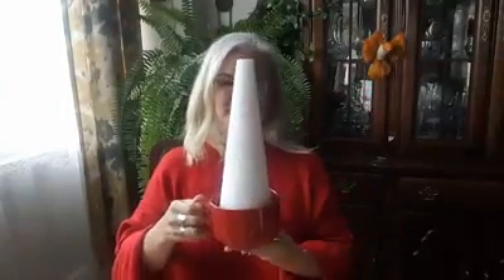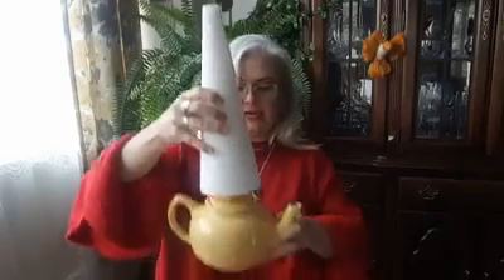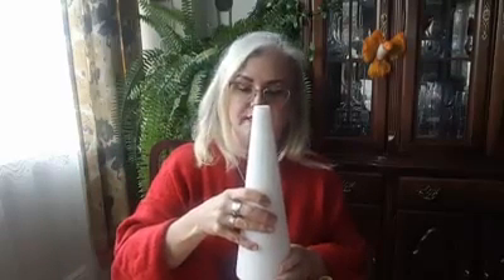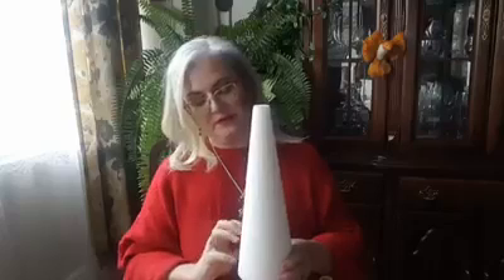Tea Christmas Tree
Find more about me on my Facebook profile (Anna-Maria Hartley) and Instagram (@LoveLifeForever.ca)

Love yourself, love your life, forever,
Anna-Maria

You should not rely on this information as a substitute for, nor does it replace, professional medical advice, diagnosis, or treatment. If you have any concerns or questions about your health, you should always consult with a physician or other health-care professional. Do not disregard, avoid or delay obtaining medical or health related advice from your health-care professional because of something you may have read on this site. The use of any information provided on this site is solely at your own risk.